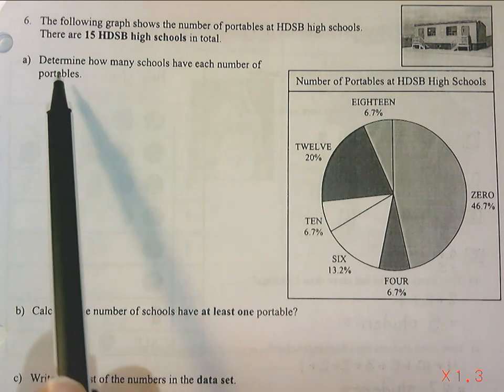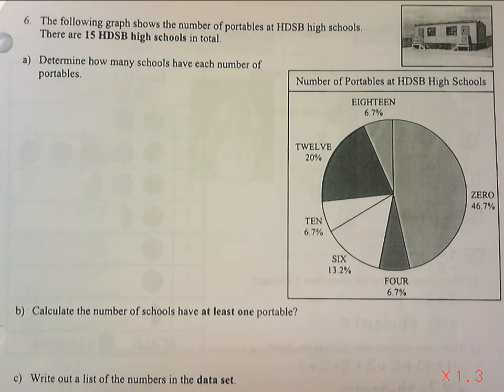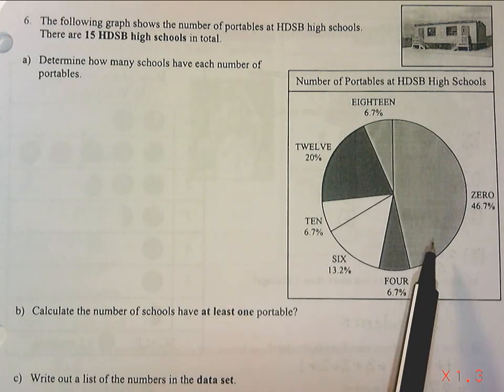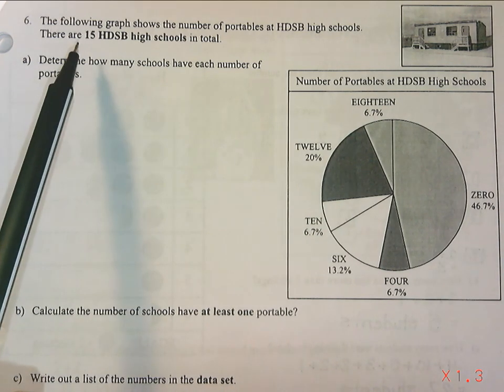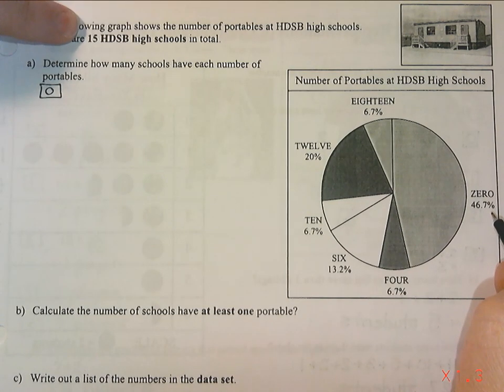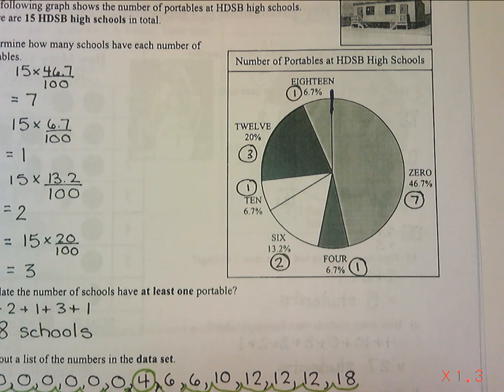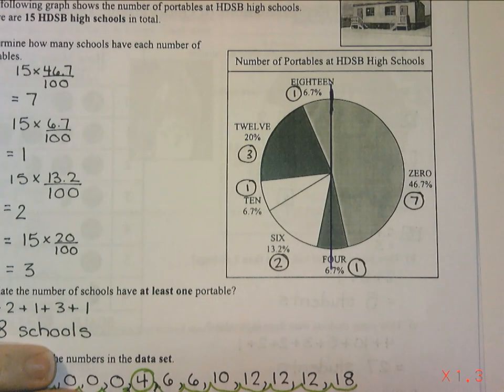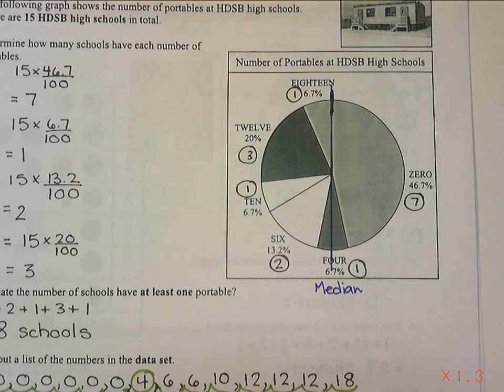Graphical Representations of One Variable Data 5